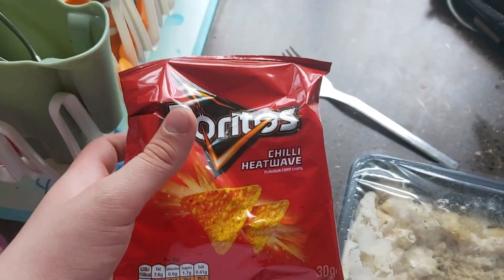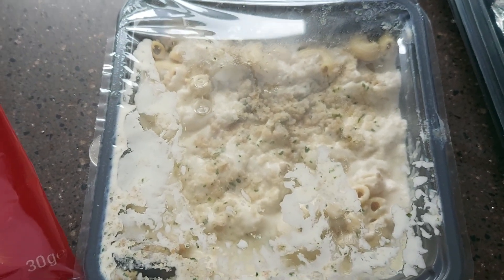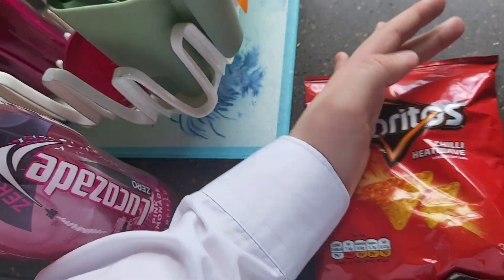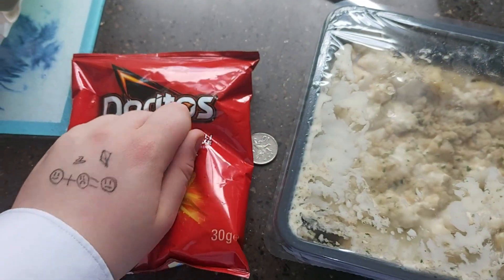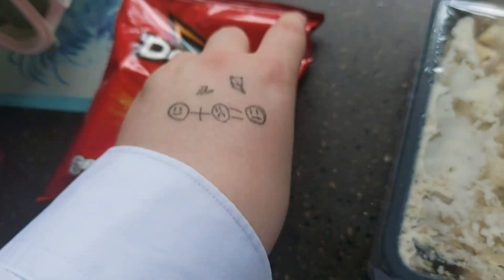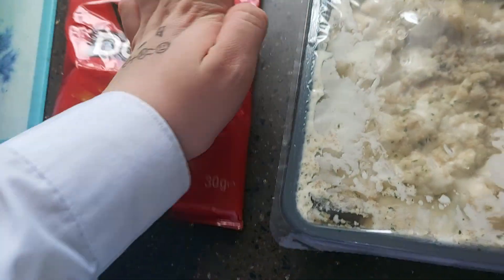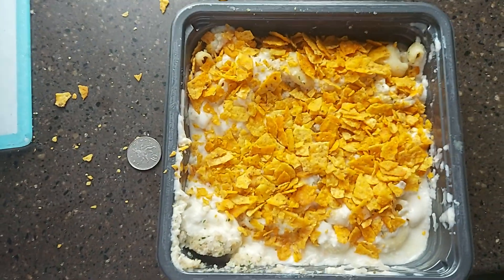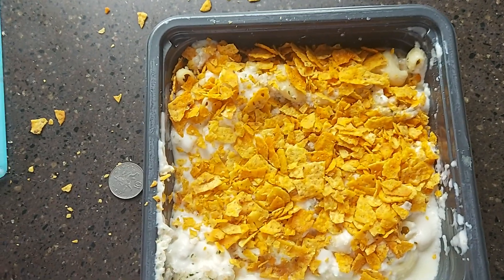dorito mac and cheese